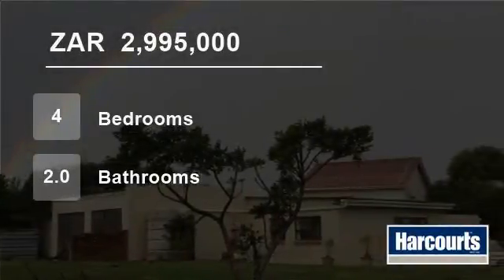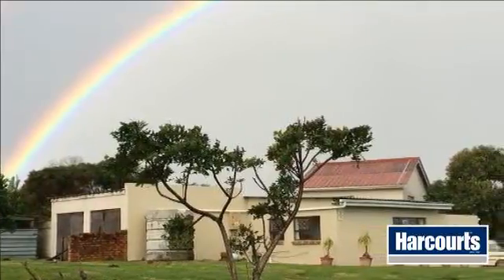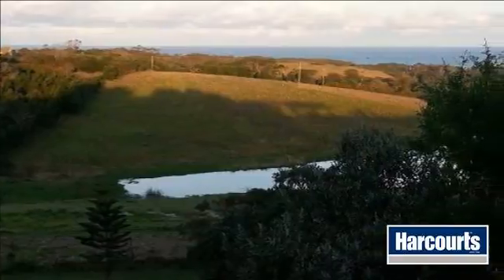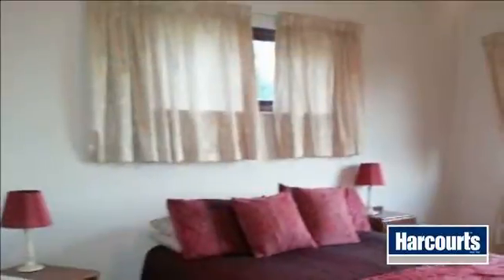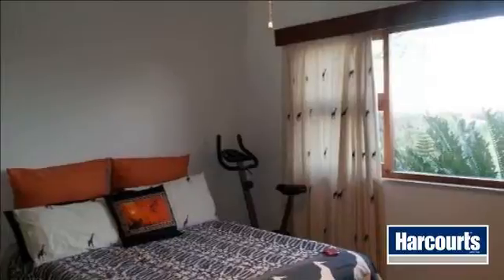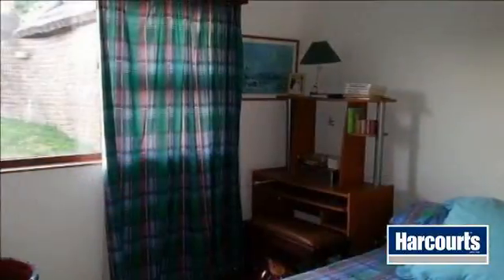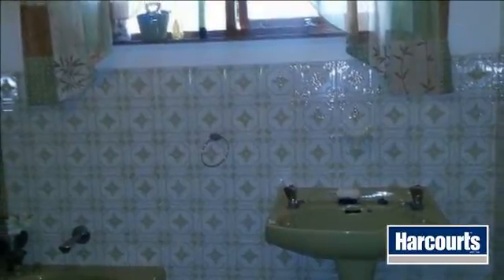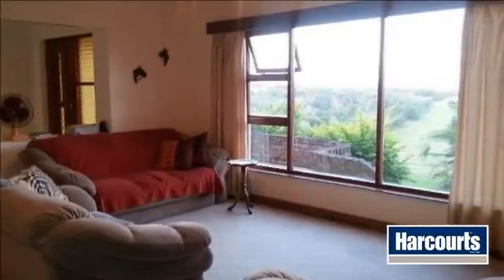4 bedroom House For Sale in Glen Eden, East London, Eastern Cape for ZAR 2,995,000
Need a large plot to accommodate your big dream? Are you looking for a primly located, highly visible premises on a main arterial route? How about taking up this place on the Jikeliza Meander route for your cottage industry, B 'n B or restaurant dreams. It offers magnificent sea and country side views, is situated on the corn...